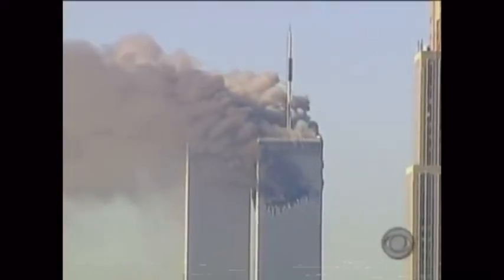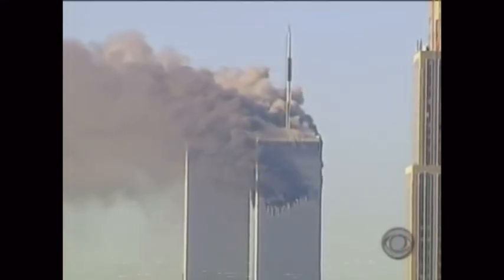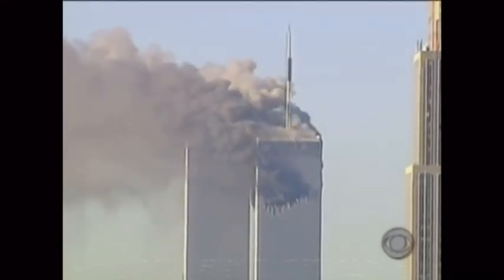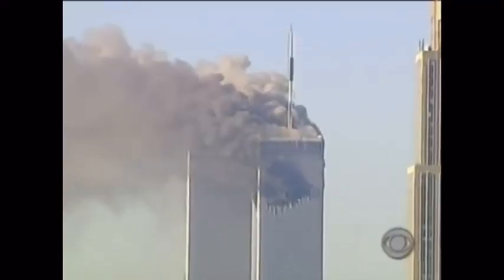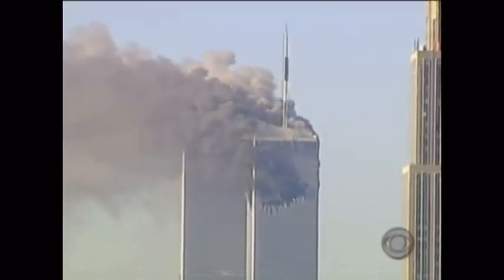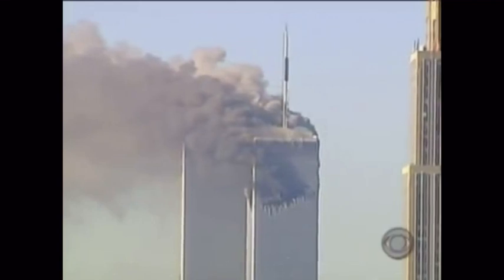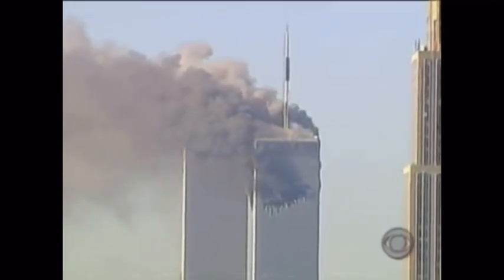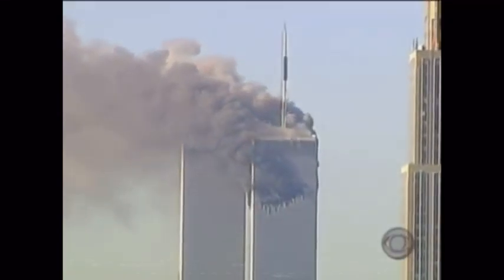Ray City Catalog Vol.3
Ray City Catalogue Vol 3 directed by Brogan Staats
Edited by Brogan Staats

James Owens played by Brogan Staats

Brogan Staats